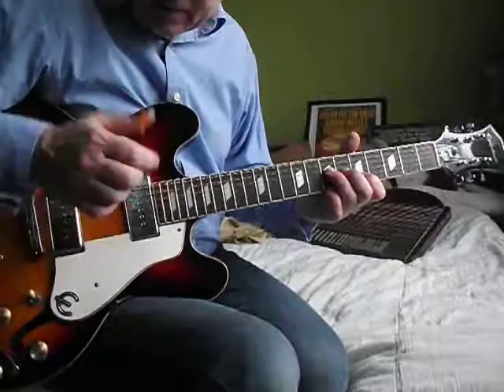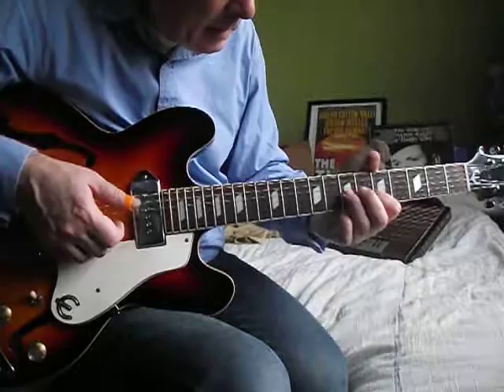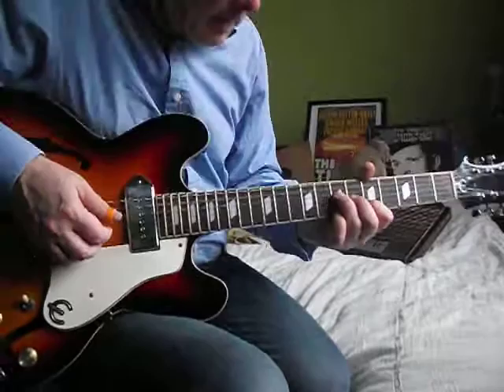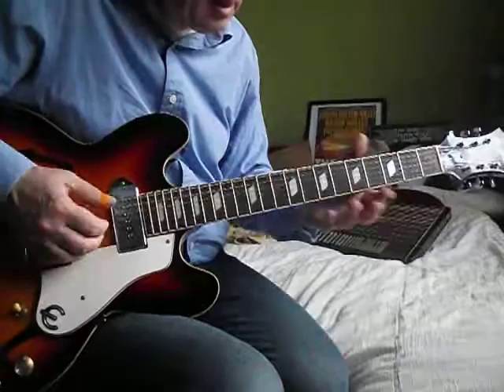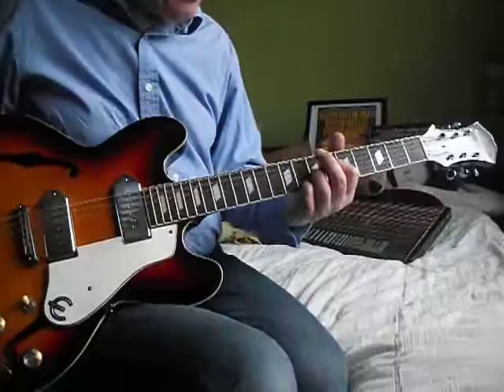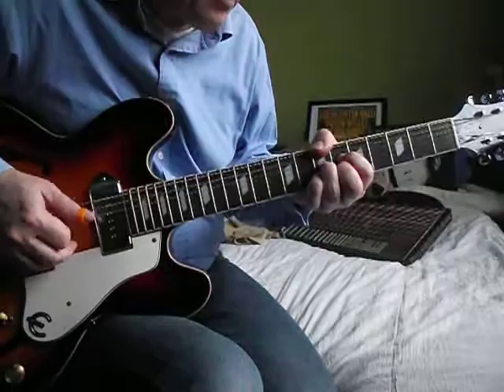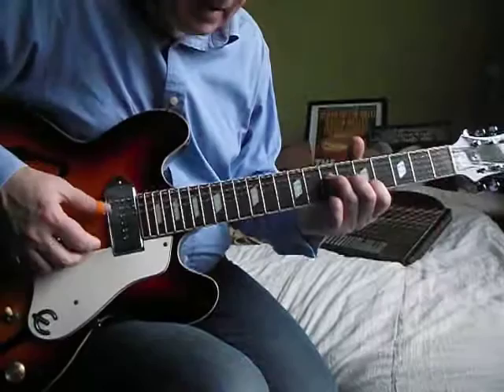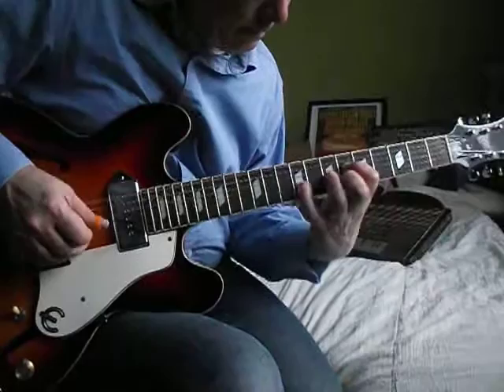The Third Man - Fingerstyle guitar tuition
A tuition/lesson covering the main part of the Chet Atkins 1960 arrangement of Anton Karas's popular theme from the 1949 film The Third Man.